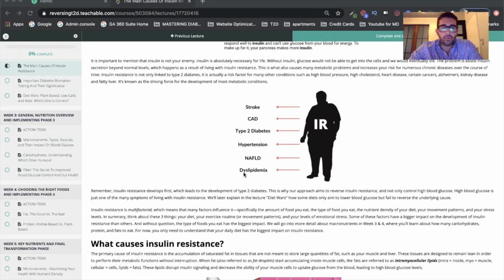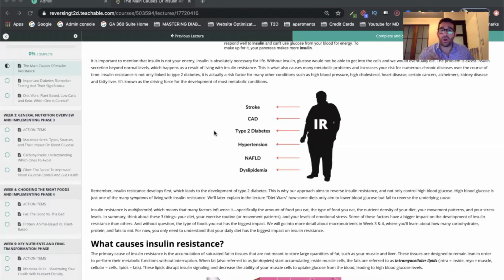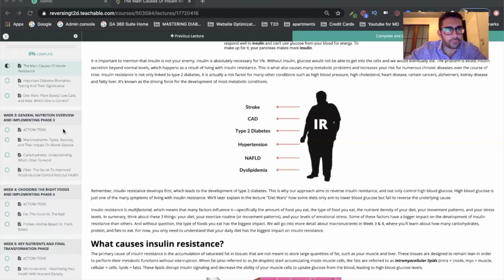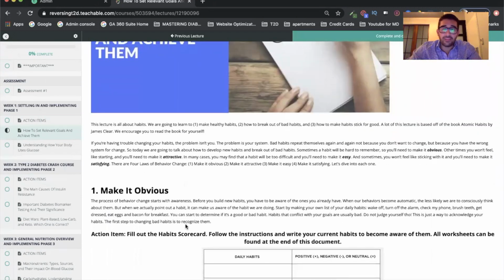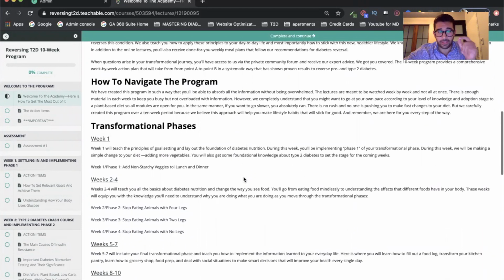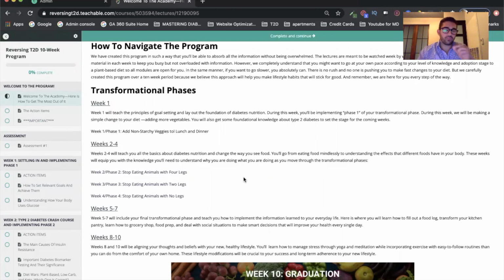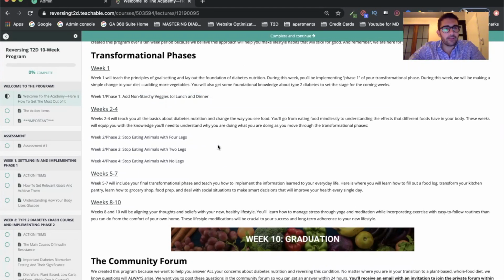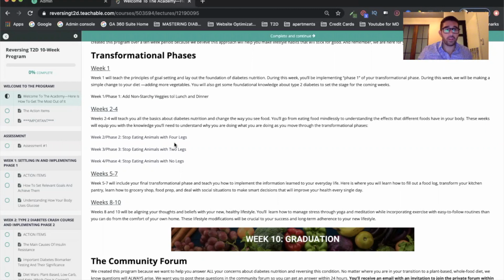Here's How to Reverse the Root Cause of Type 2 Diabetes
Welcome to Video 2 of our 3-Part Video Series!

In this video, Coach Jose will show you how to easily implement a plant-based approach into your daily life in order to reverse insulin resistance—the underlying cause of type 2 diabetes.

Here is what you'll learn:

- Why setting goals is important for a successful lifestyle change.
- How to gradually change your diet to reverse the root cause of T2D.
- How to write a powerful "why statement" that keeps your new habits on track.
- And more.